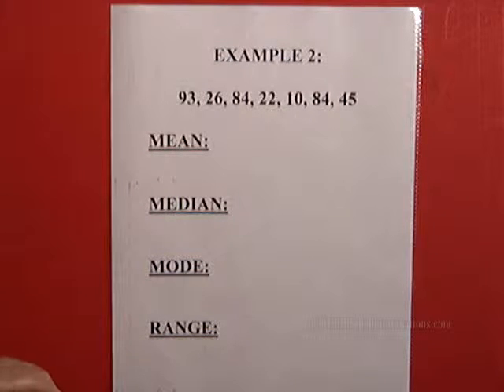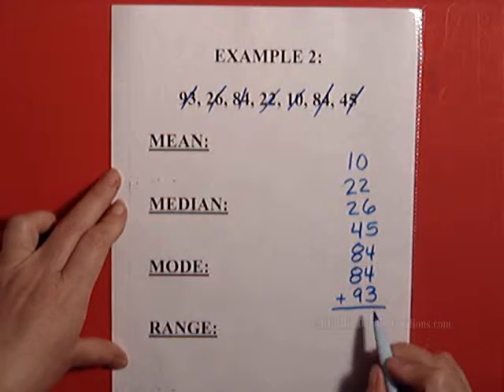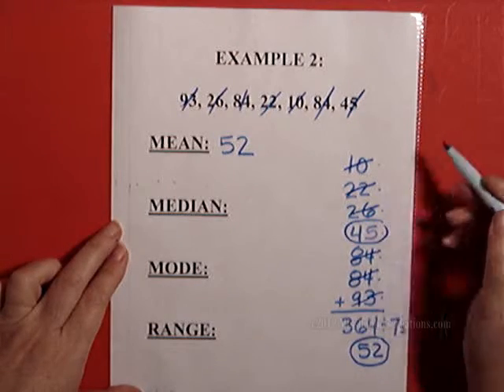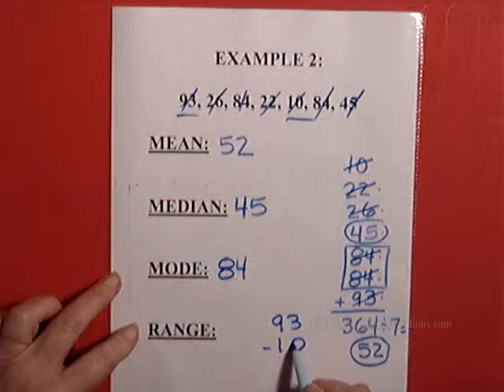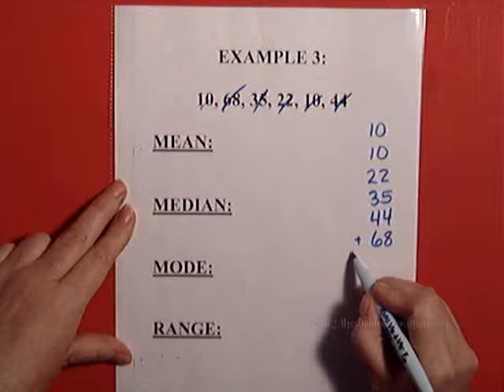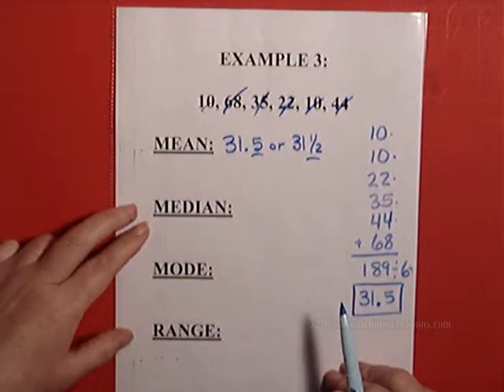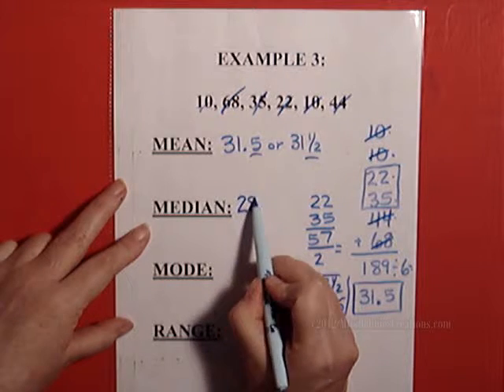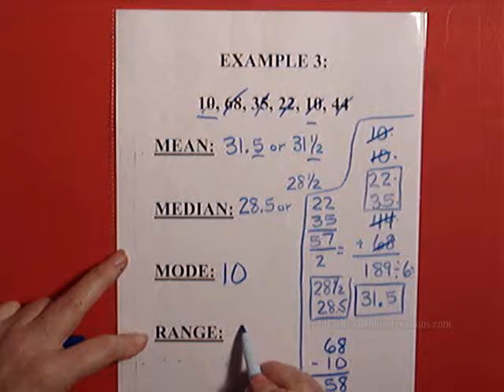Mean Median Mode Range Part 2 of 2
How do you find the mean, median, mode, and range of a set of numbers? Part 2 finishes this lesson with more examples. Find more lessons and worksheets at MissDebbiesCreations.com .